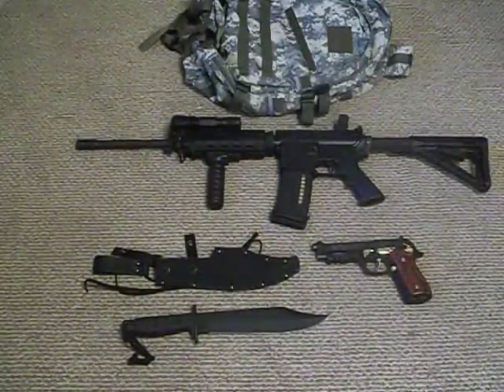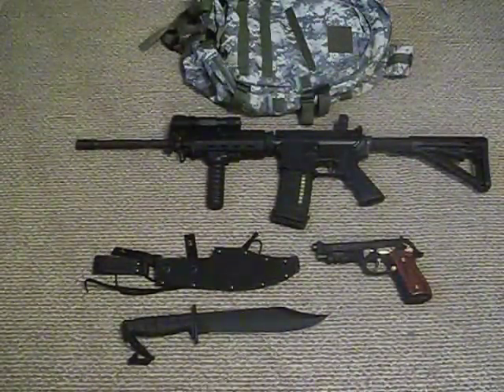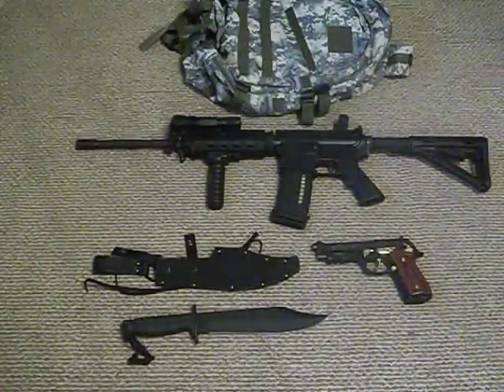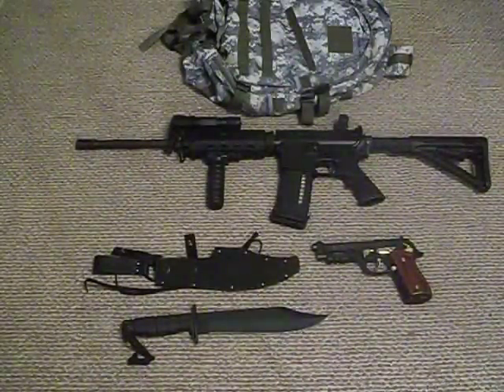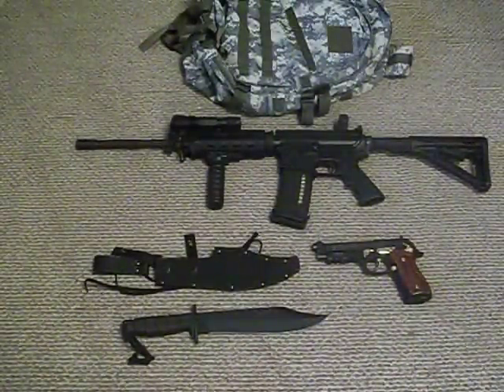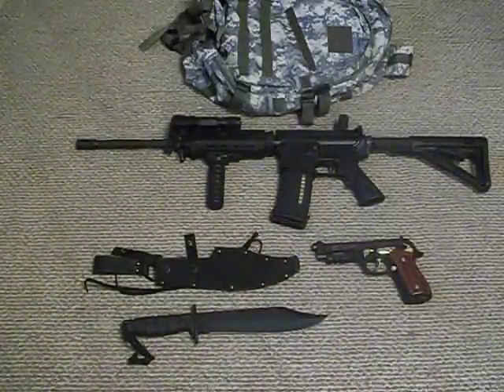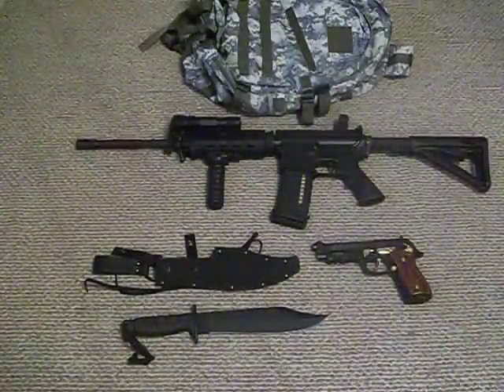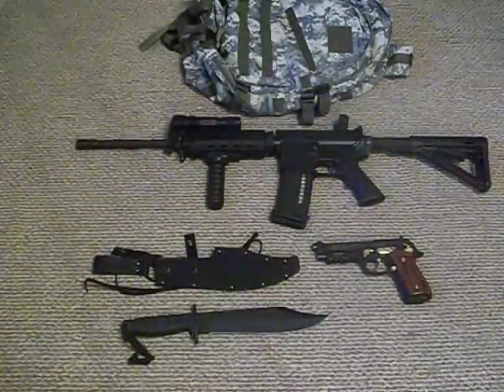5 things i would take in the zombie apocalypse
5 things i would take in the zombie apocalypse